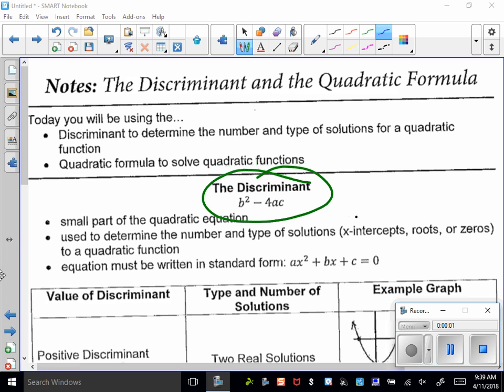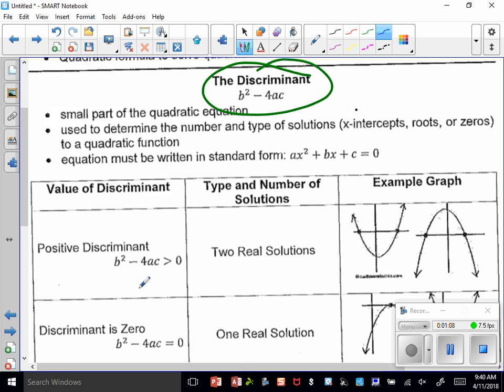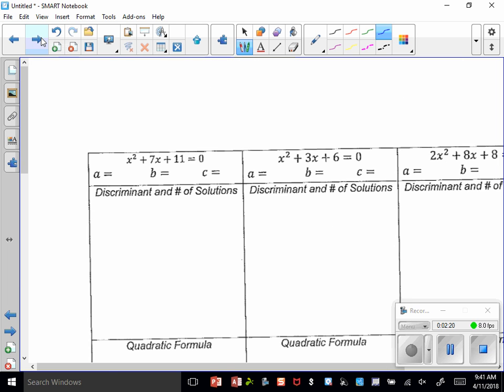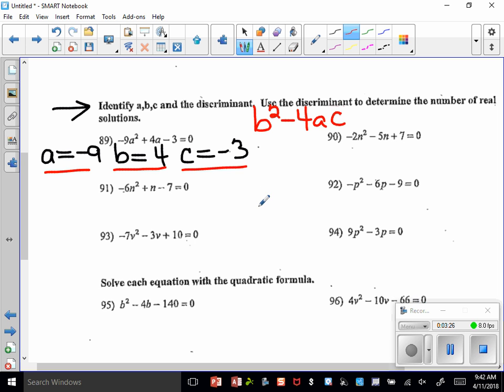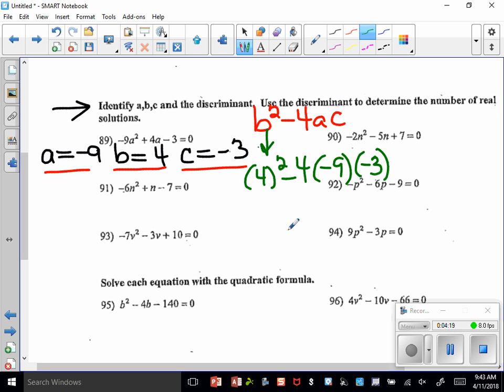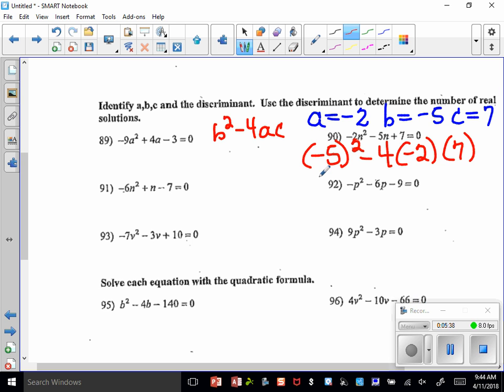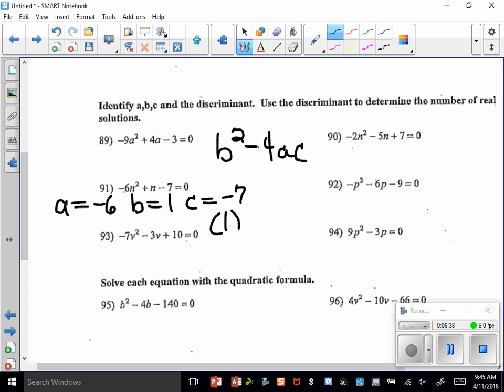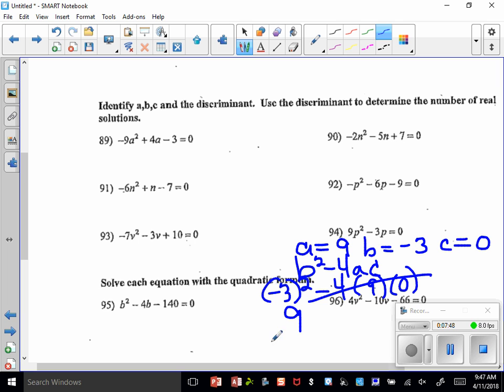April11 Discriminant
Description